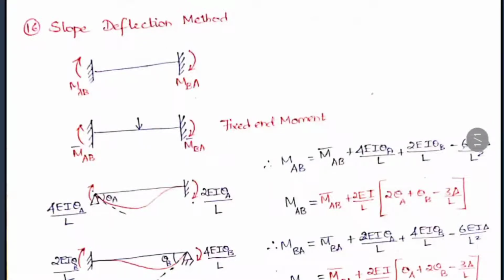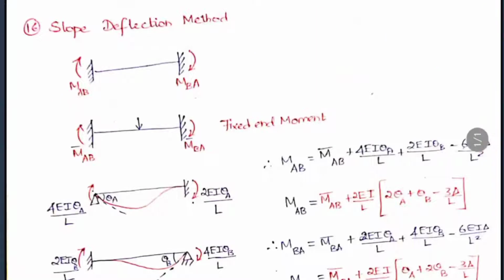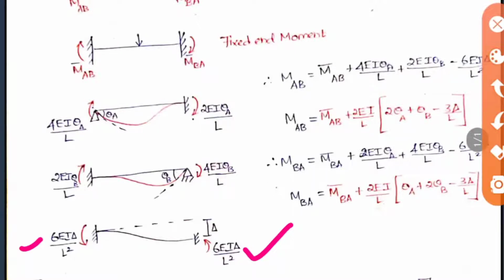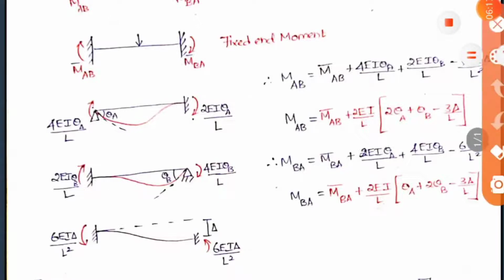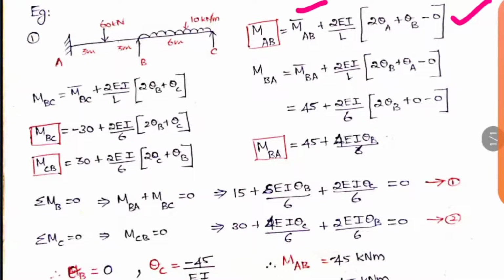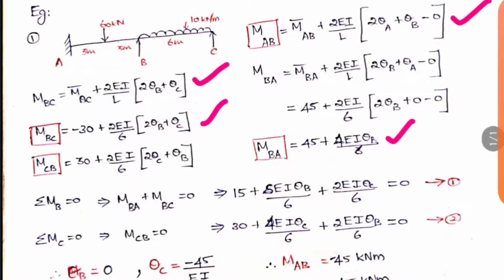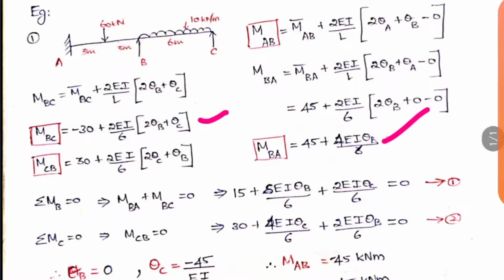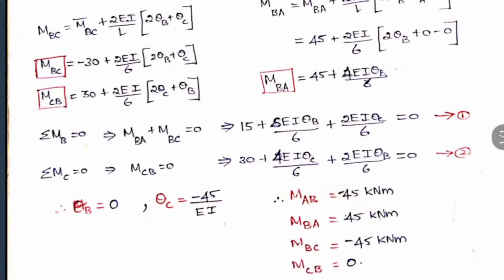Slope Deflection Method | Structural Analysis | Lecture 16 | English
Letz Prepare. . .

You can download the PDF file of Lecture 16 - Slope Deflection Method - Structural Analysis